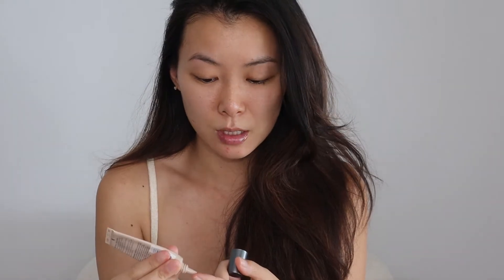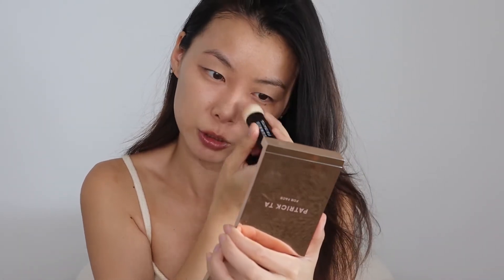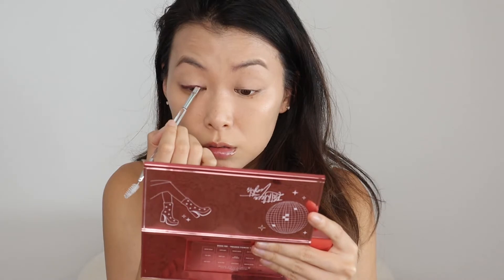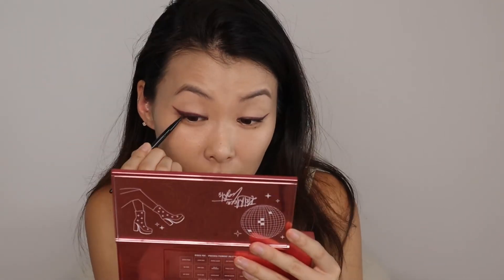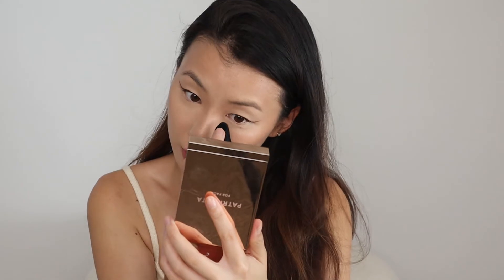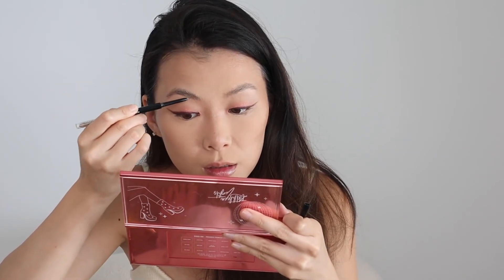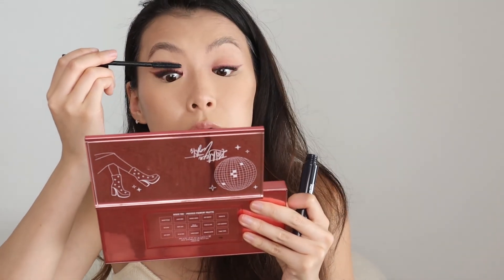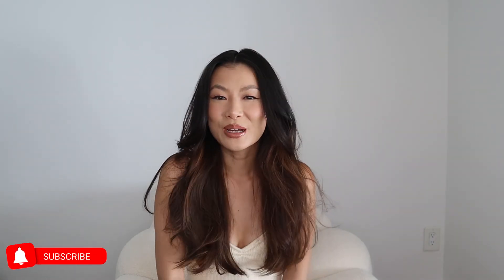Casual Chat (KathleenLights x Il Makiage Palette, Patrick Ta Foundation etc.)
Just felt like doing something casual and using products I already own.